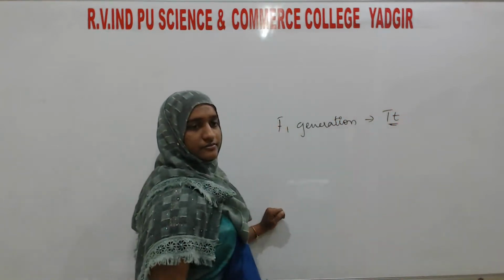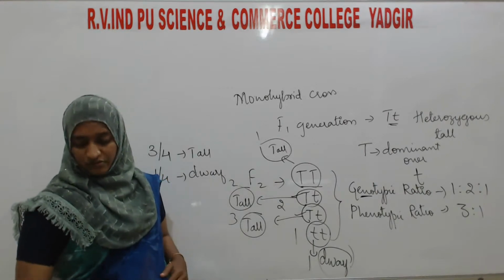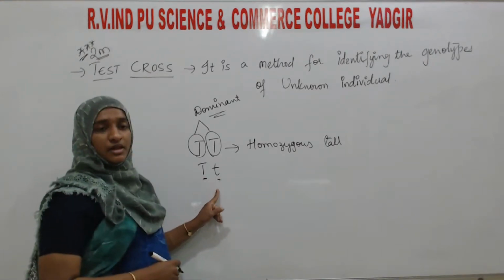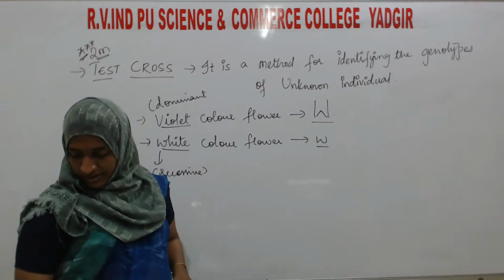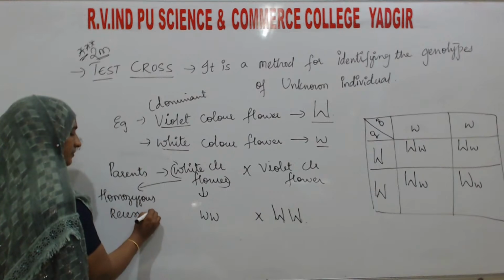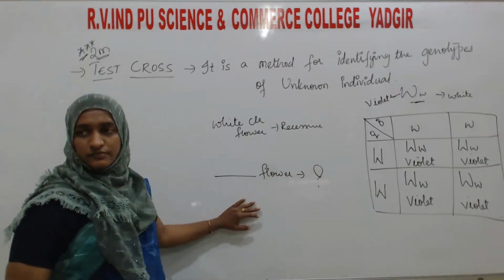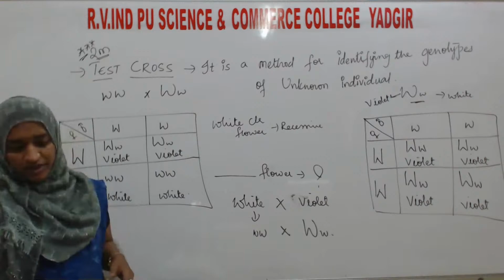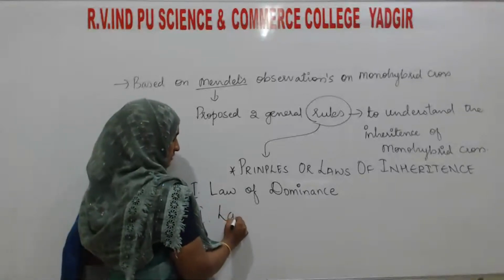CLASS 12# PRINCIPLES OF INHERITENCE AND VARIATION day 3